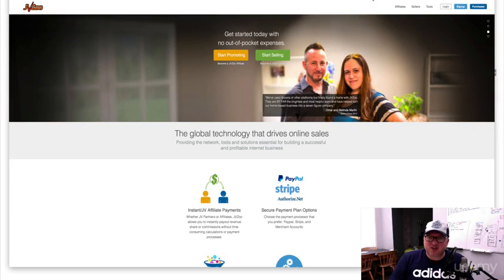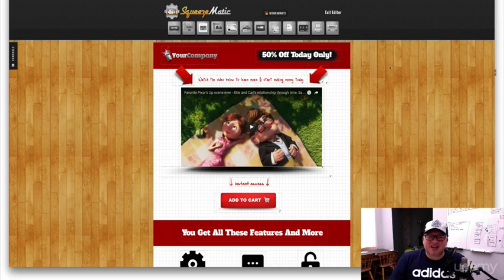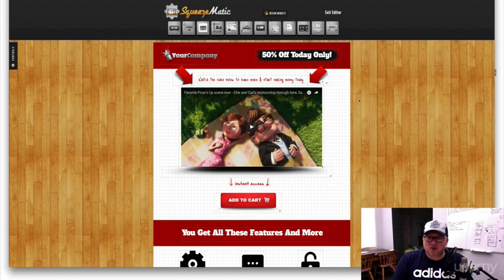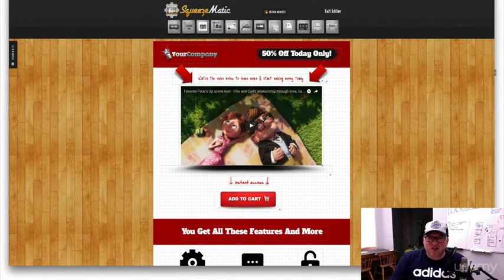YouTube Affiliate Marketing Using YouTube Videos - Jvzoo : Tools Needed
YouTube Affiliate Marketing Using YouTube Videos - Jvzoo
V-Jacker-Ranking videos and turning your affiliate links on fire using the power of YouTube and Google Web+Build A List